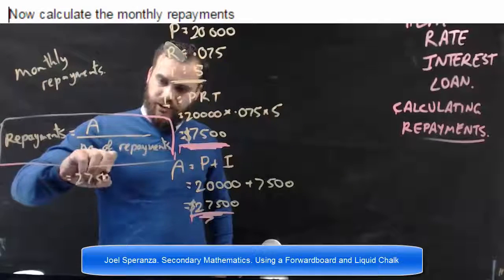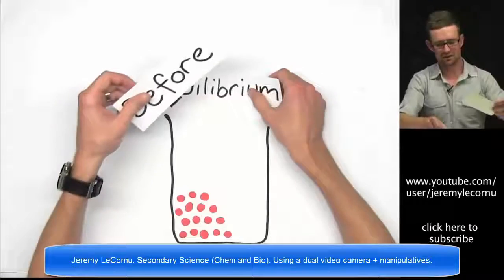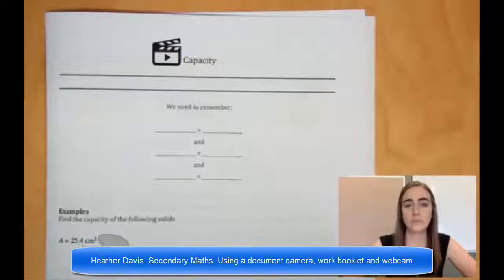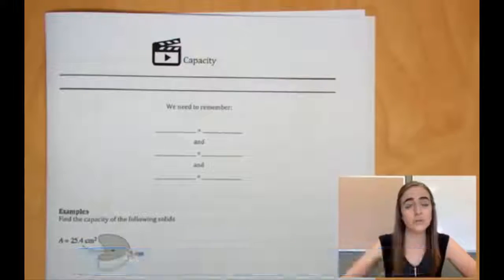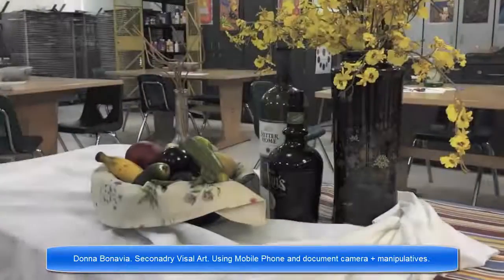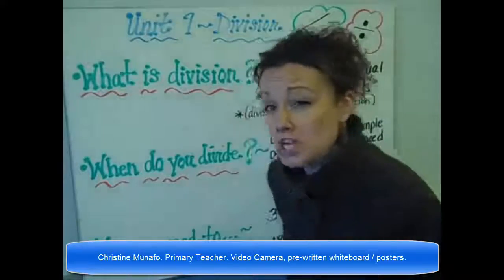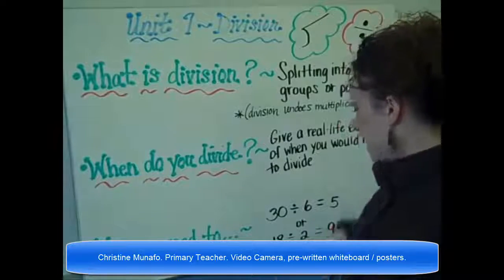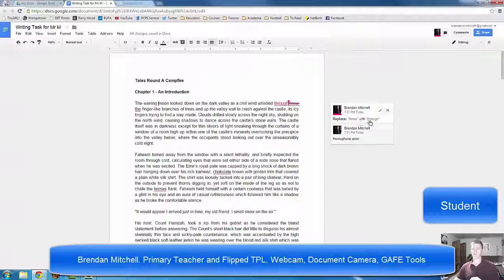Examples of Flipped Learning Videos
This is a short collection of some different examples of flipped learning videos to use in a Staff Development Day presentation introducing flipped learning to members of the Gosford Learning Community of schools. This particular clip is showing that flipped content videos can be as high-tech or low-tech as you want to make them

The individual clips feature Joel Speranza, Jeremy LeCornu, Heather Davis, Christine Munafo, Smiddy's Learning Room Heather Davis and myself.